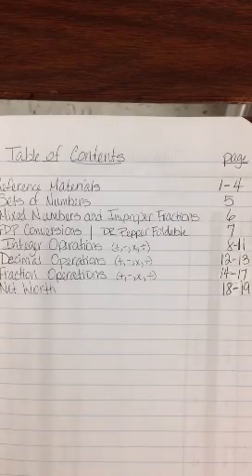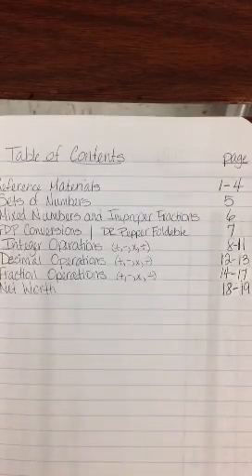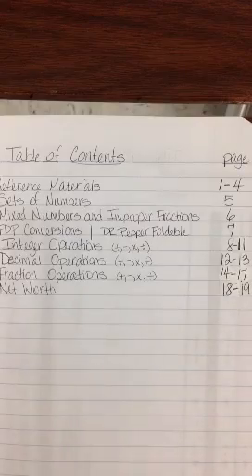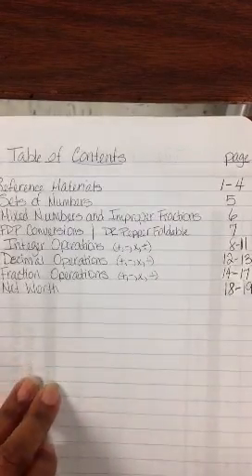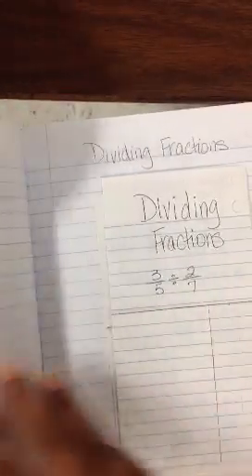Net Worth Notes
How to calculate net worth